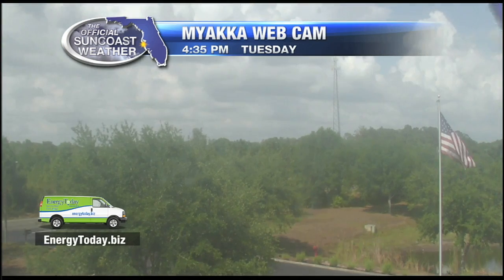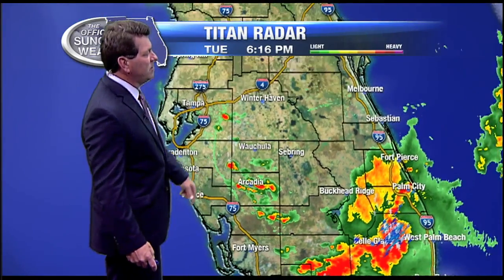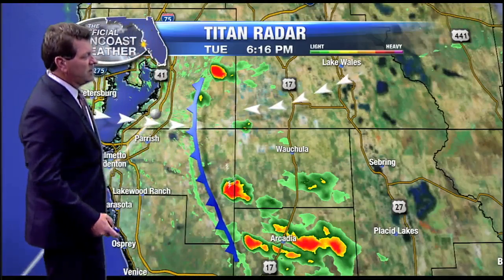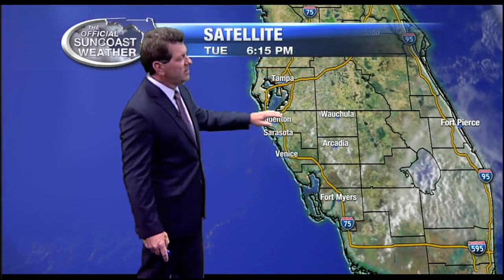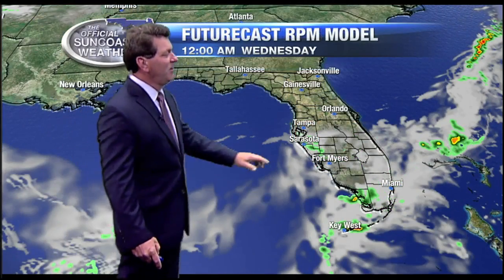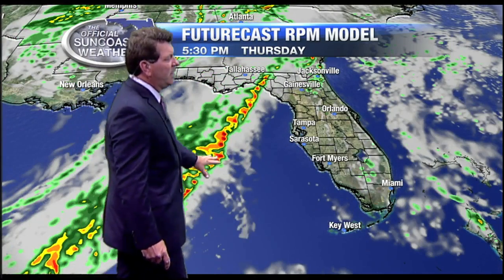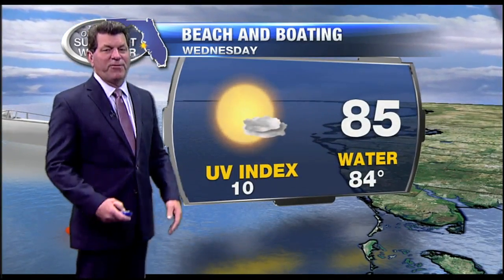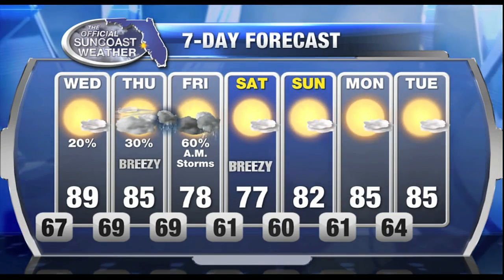6pm Weather Forecast - May 2, 2017